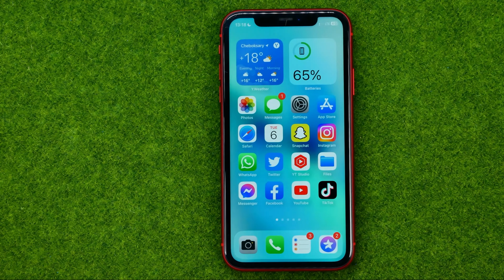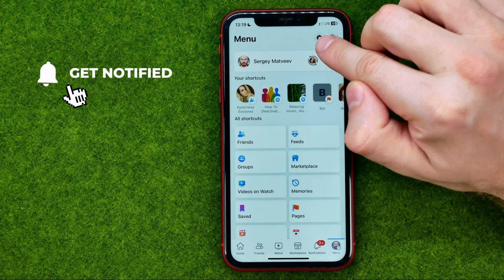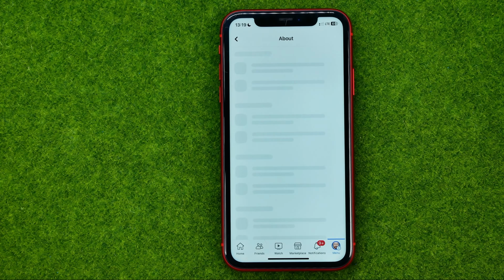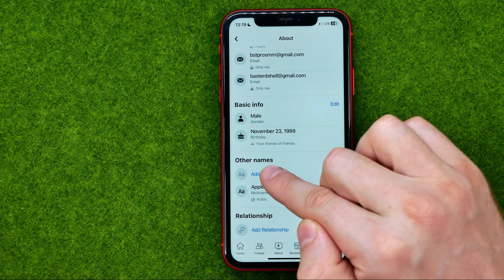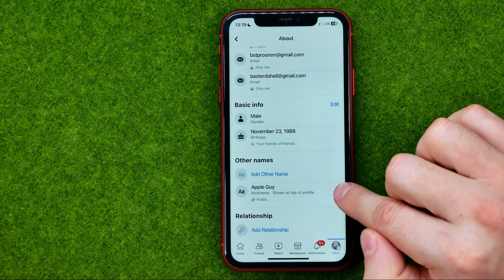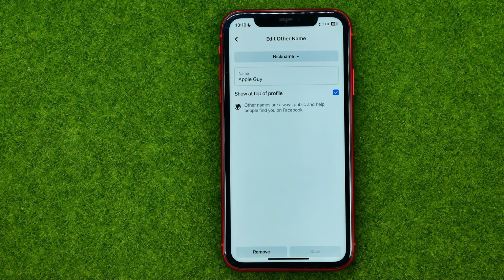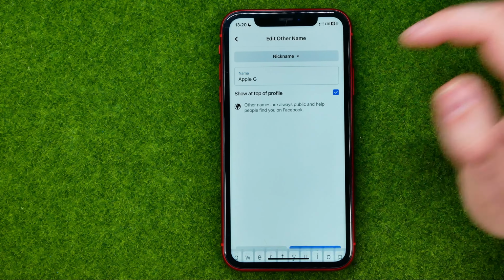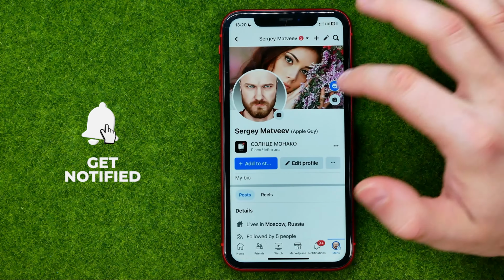How to Change Facebook Nickname - Full Guide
If you are looking for a video about how to change facebook nickname, here it is!
In this video I will show you how to change nickname in facebook. Be sure to watch the video to the very end.
You will learn how to remove nickname on facebook. That's easy and simple to do from your phone.

00:00 - Intro
00:25 - How to change facebook nickname